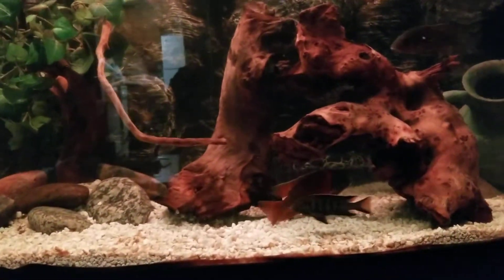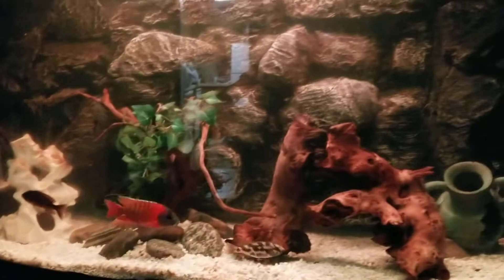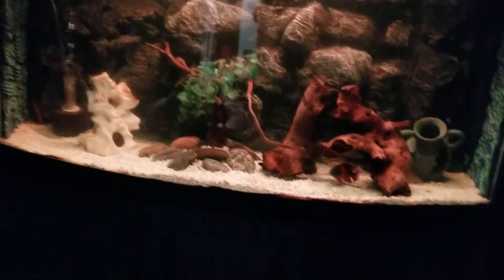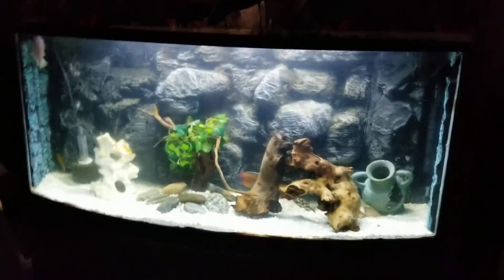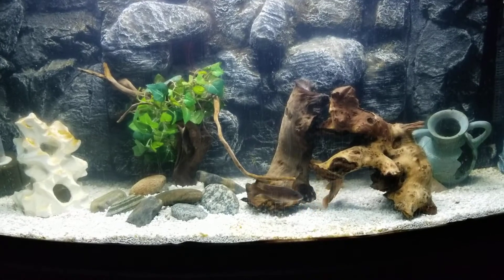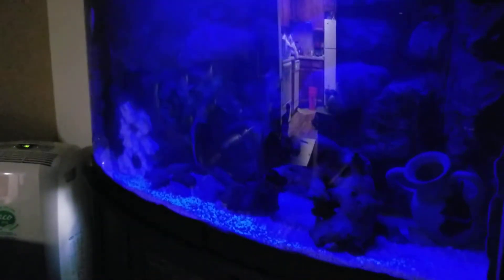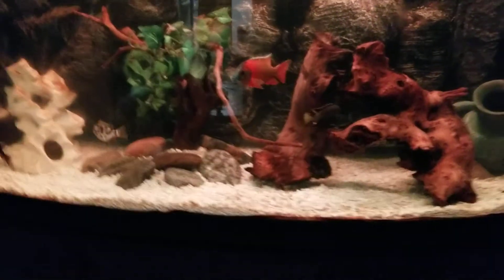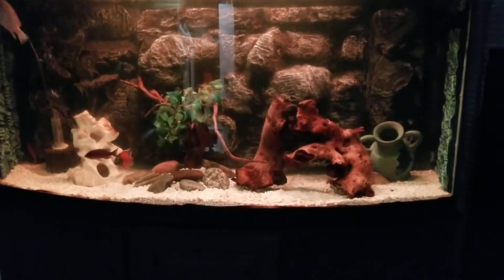75 gallon African cichlid tank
Just stocked my tank in readiness for my 150gallon